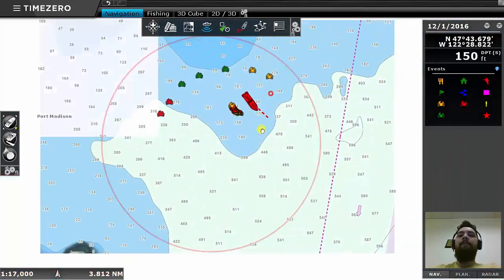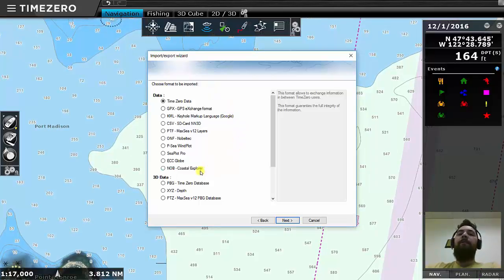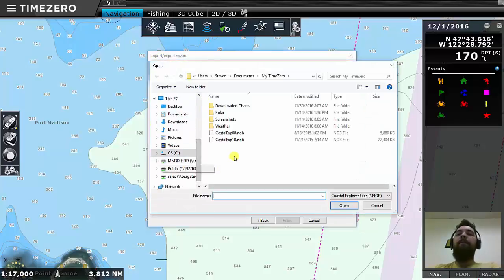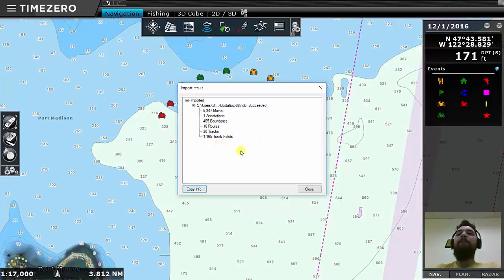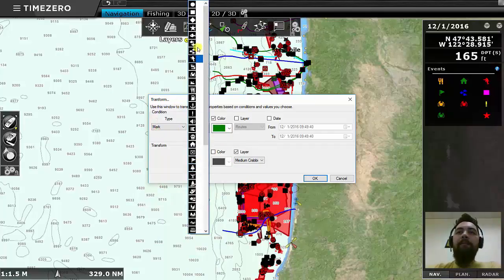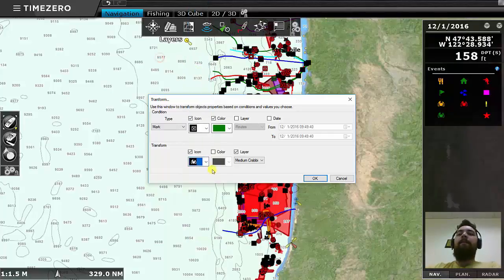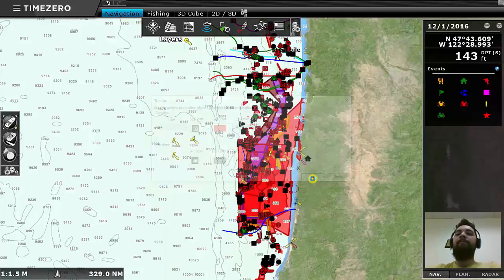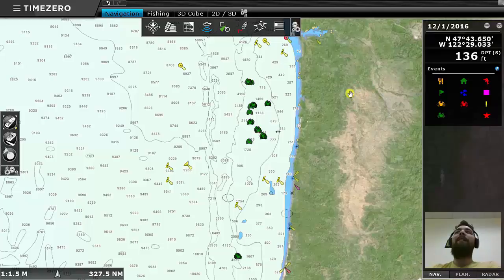Chapter 5 - Import and Export Layers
Tutorial Layers - TZ Professional v3